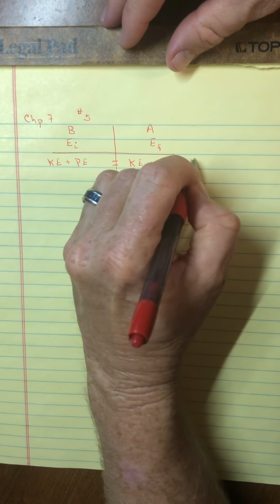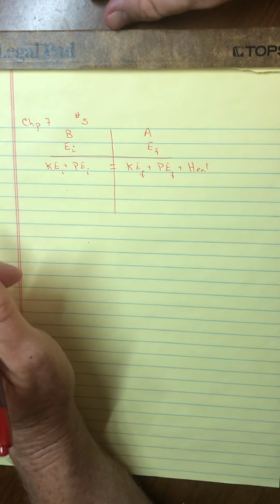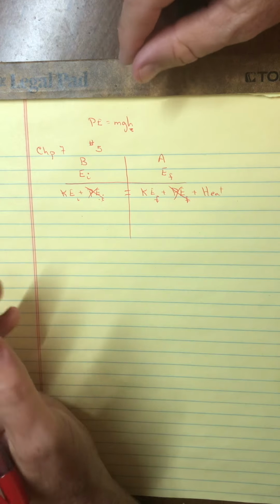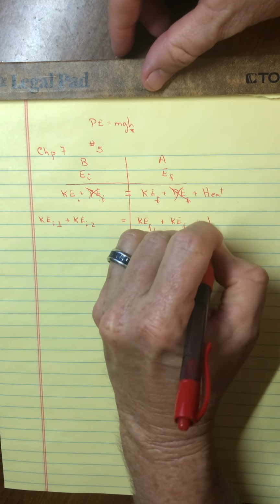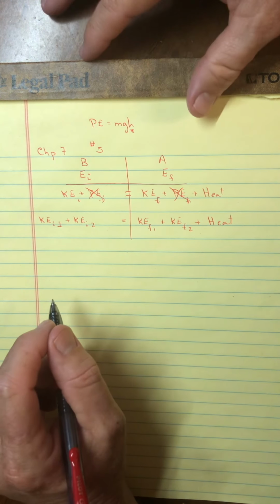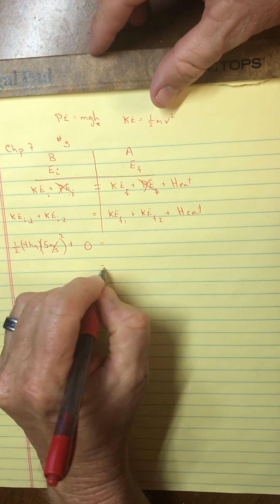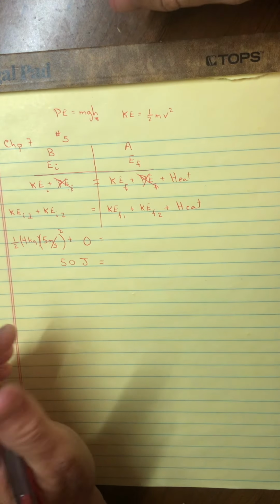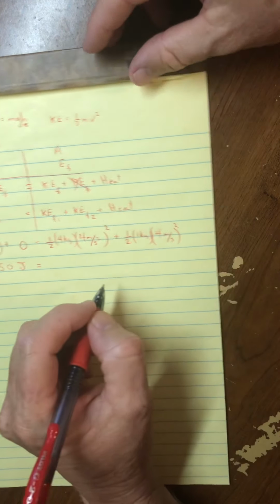Physics 102 chapter 7 problem 5